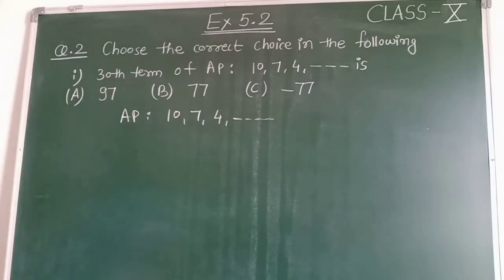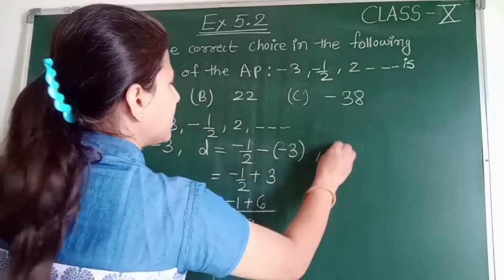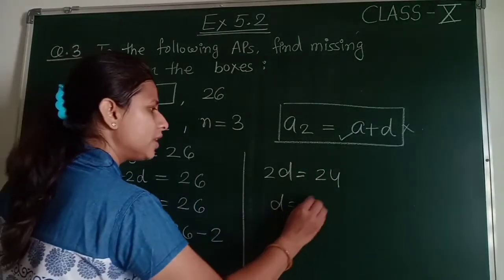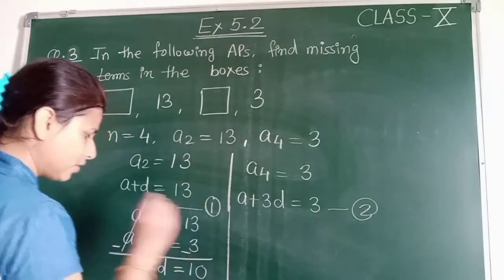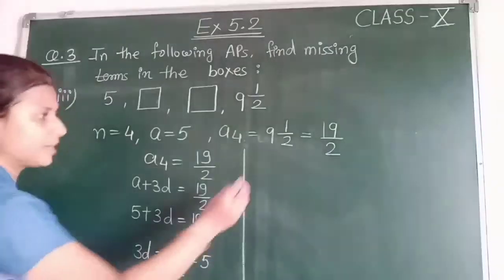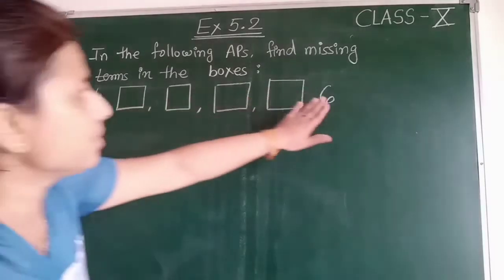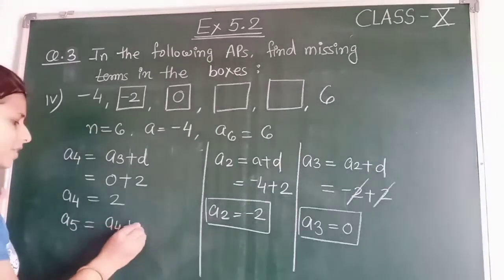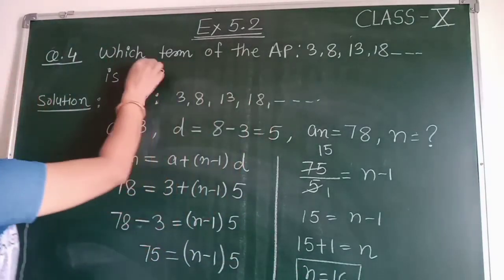Maths ll Class 10 ll Chapter 5 Arithmetic Progression ll Learn Mathemagix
Dear Students, we are going to solve here:
Qno 8
Ex-5.2
Chapter 5 Introduction of Arithmetic Progression
Class 10